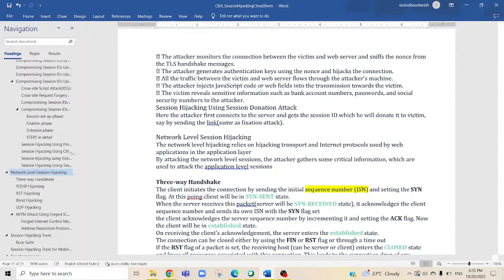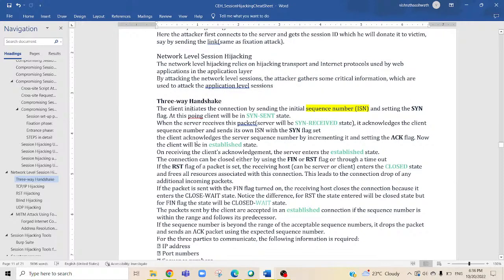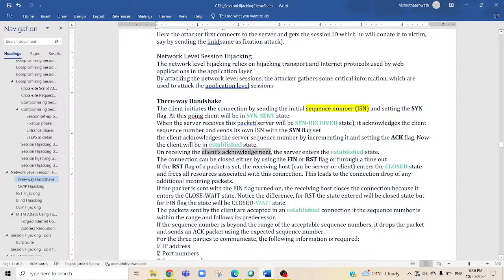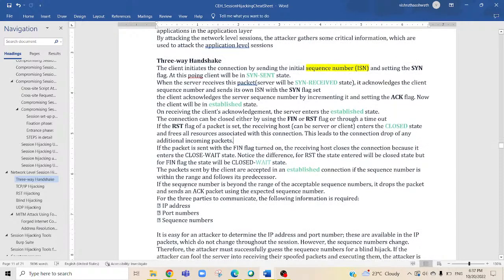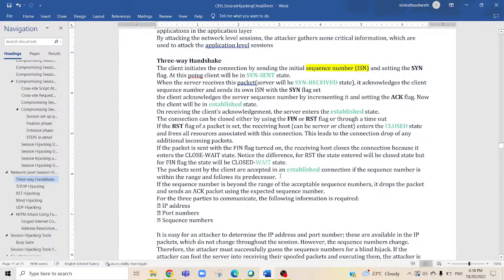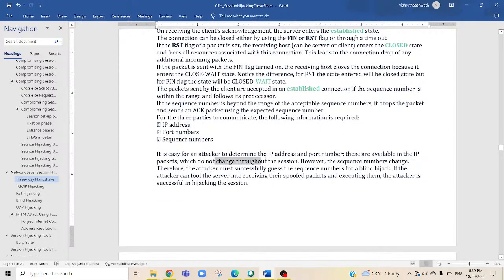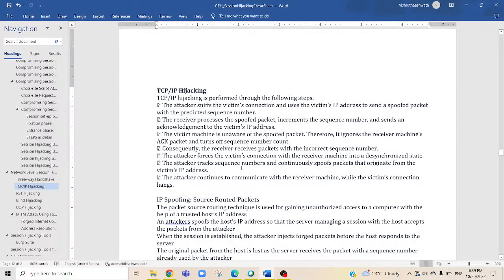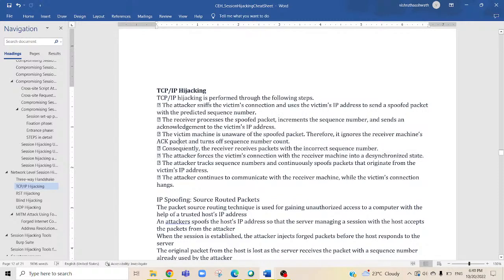CEH Session Hijacking 08